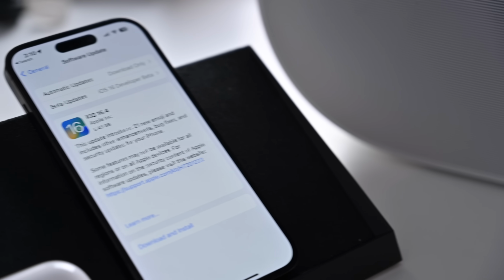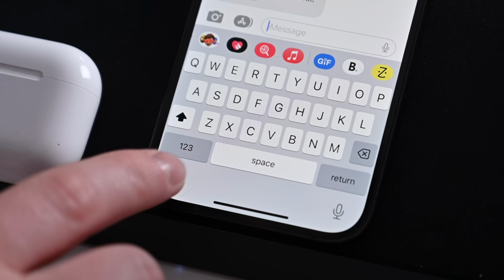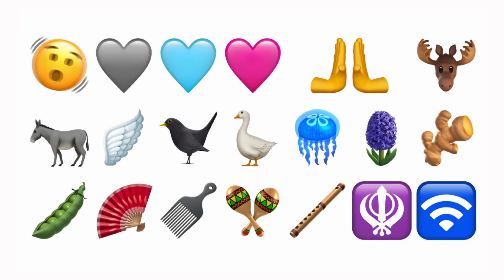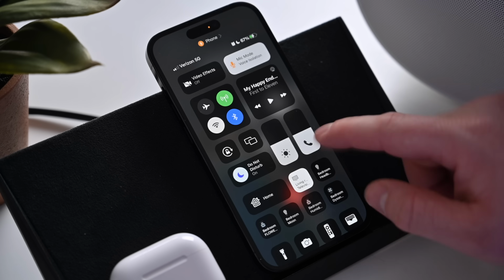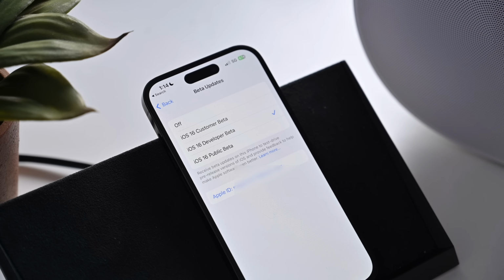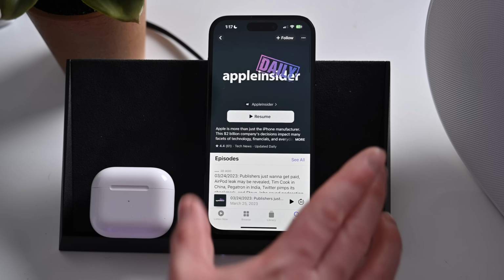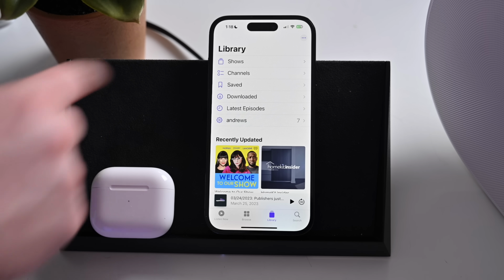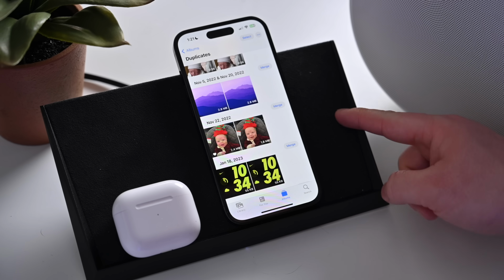iOS 16.4 is OUT! Here's EVERYTHING New for iPhone & iPad!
Apple has just released iOS 16.4 -- alongside a slew of other updates. Here are all the new features including new emoji, improvements to crash detection, a new Home HomeKit architecture, and more!

Chapters ➡
0:00 Intro
0:49 New Emoji
1:13 Web App Push Notifications
1:32 Voice Isolation for cellular calls
1:49 Beta Updates
2:14 Podcasts
3:18 HomeKit
3:48 Photos
3:56 Other Changes